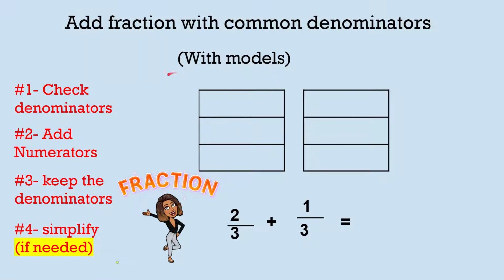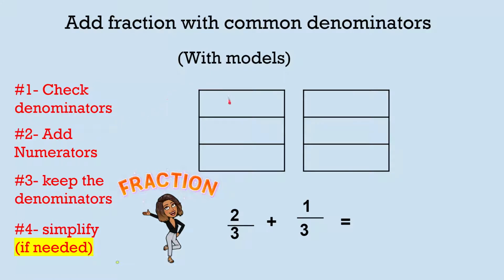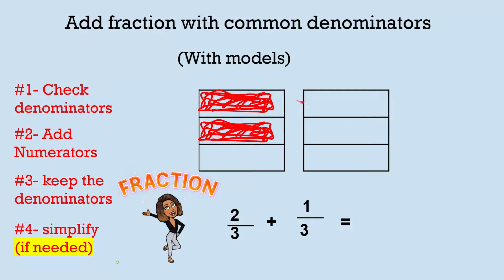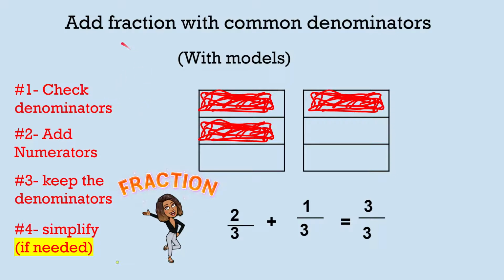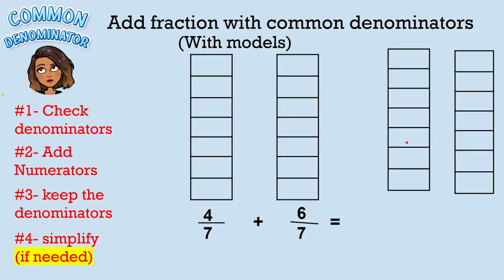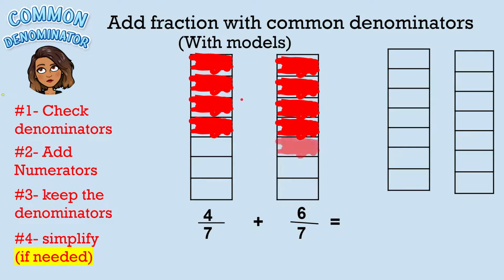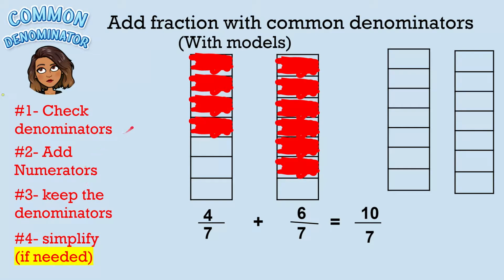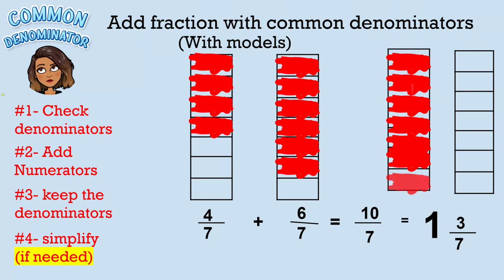How to add fraction with common denominators (with models)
This video will teach you about how to add fraction with common denominators and we are going to be learning it with models!! I will exapilan each and every step clearly. I hope you learn how to add fraction with common denominators and how to do it with models. Enjoy!!